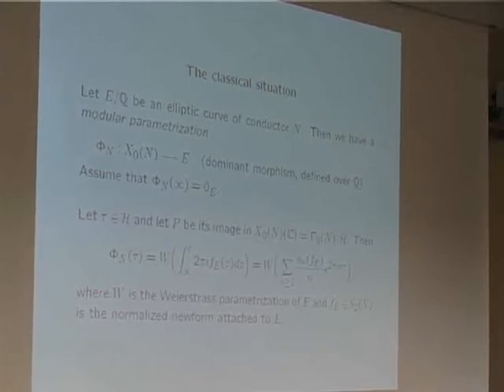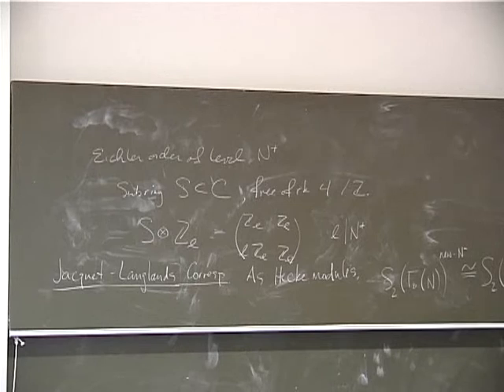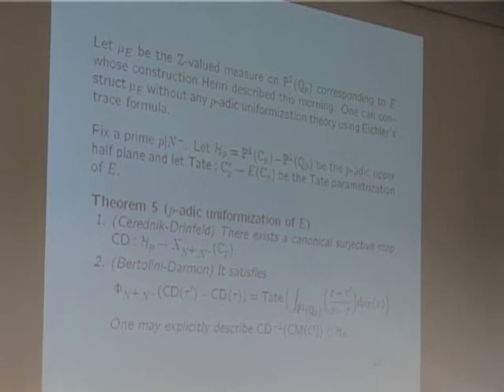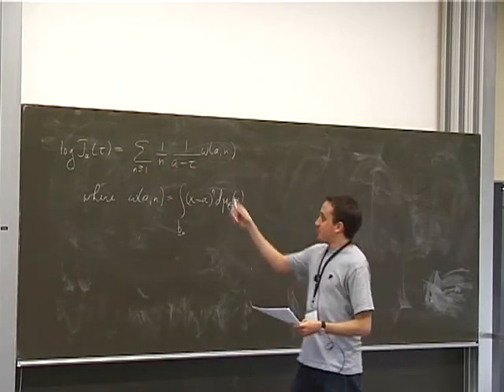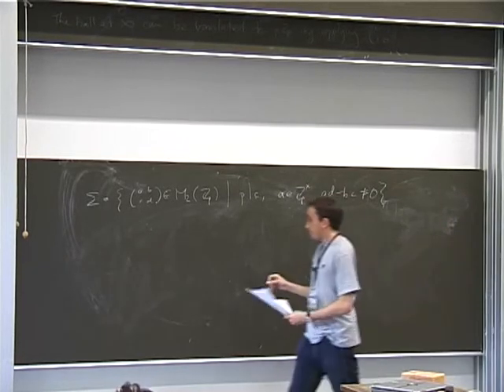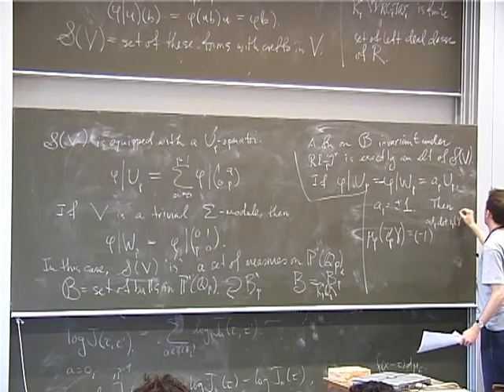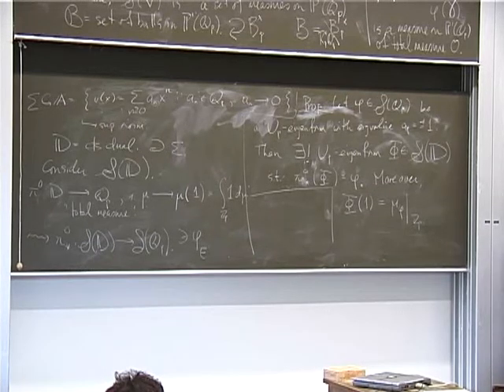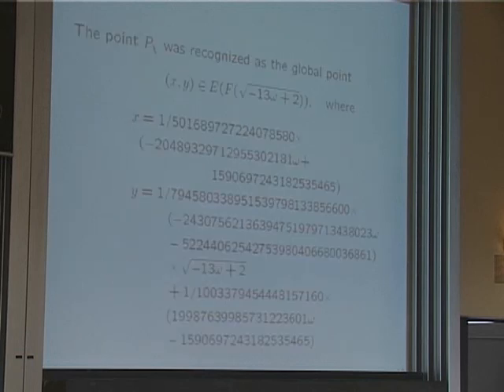Calculating Heegner points via overconvergent modular symbols (G. Greenberg)